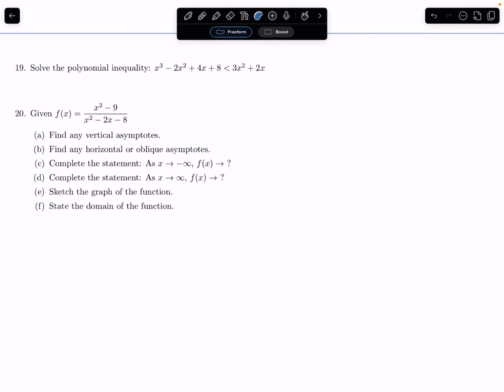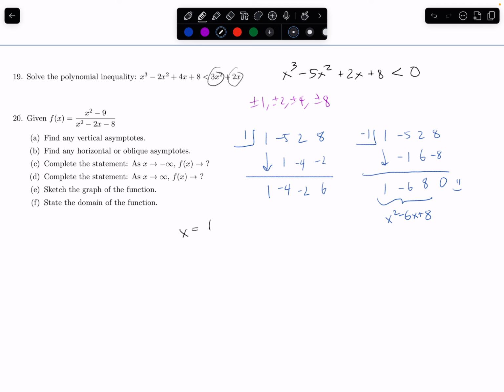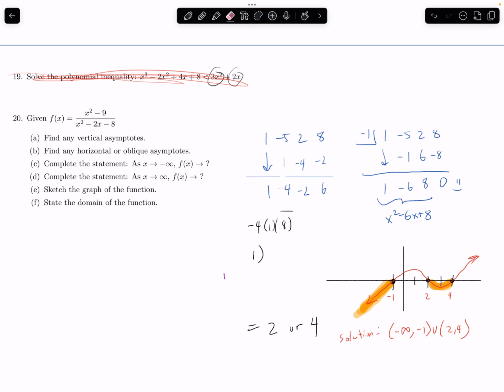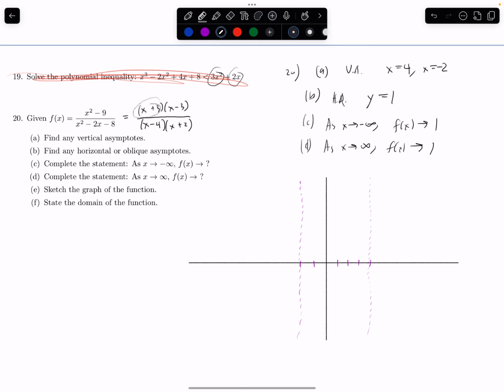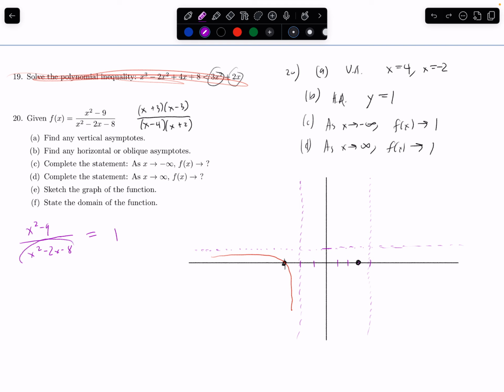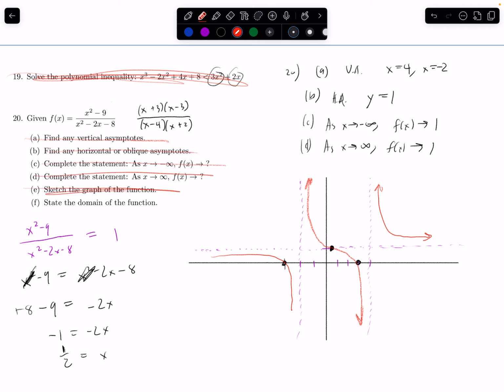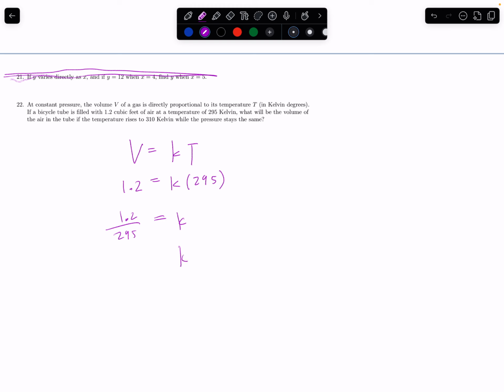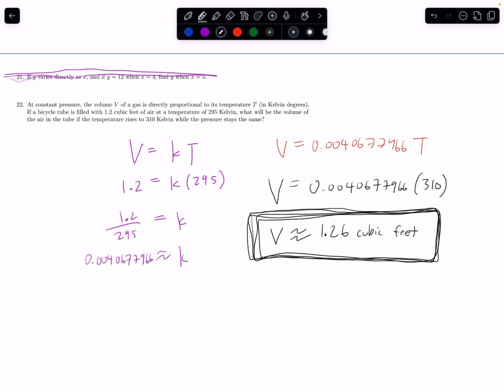Final Review (part 5 of 8)